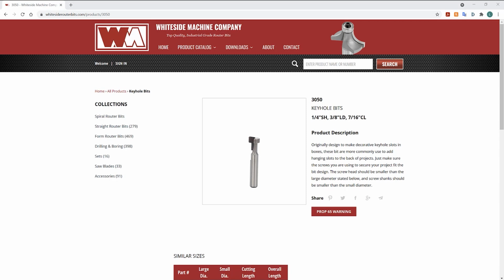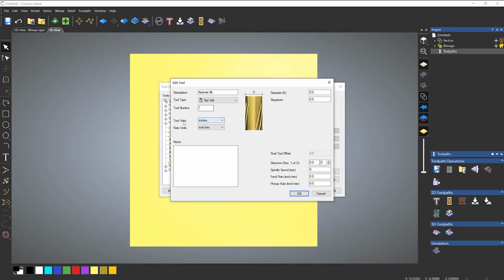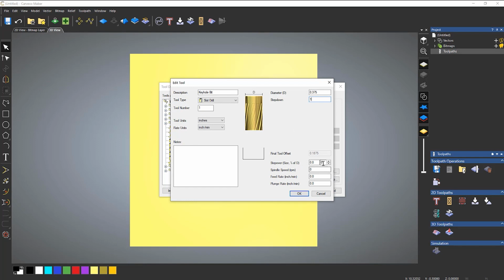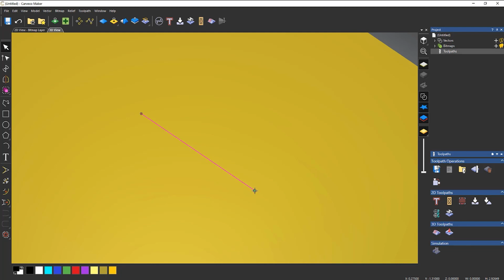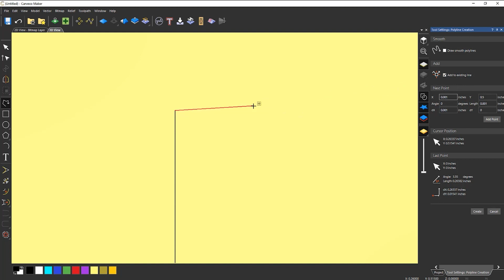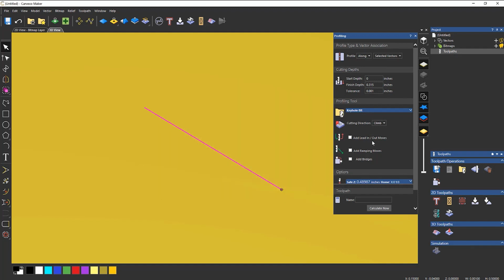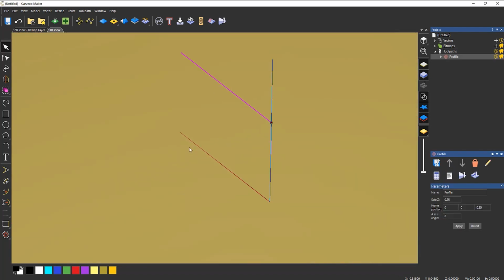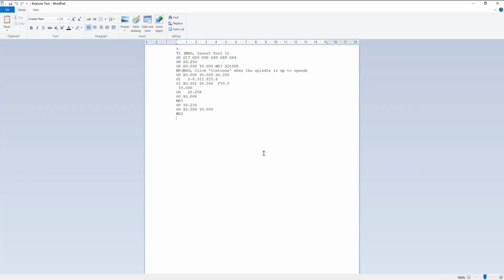Carveco Maker Tutorial - Machining Keyholes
In this video we take a look at keyholes! We go into detail about every aspect of how to machine a keyhole from start to finish, taking you through how to set up your tool and save it (with a real-life example!), how to create your keyhole toolpath and then finishing with what it would look like using our Onefinity! Make sure to like the video if you found it useful and leave a comment of what you want to see in the next!

Bookmarks:
00:00 - Introduction
00:57 - Setting up Your Tool
04:23 - Creating Your Toolpath
07:32 - Machining
09:49 - Plunge Detail
10:29 - Simulation
10:51 - Saving the Toolpath
12:16 - Machining on the Onefinity